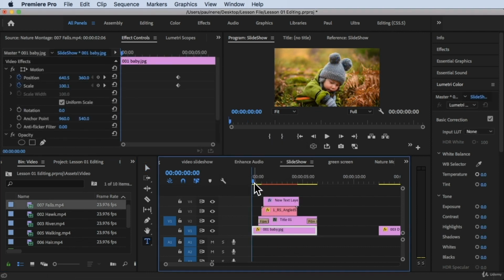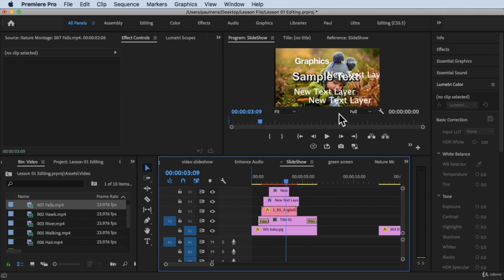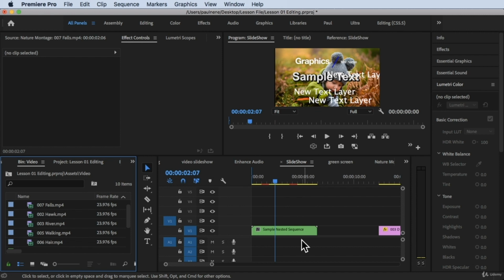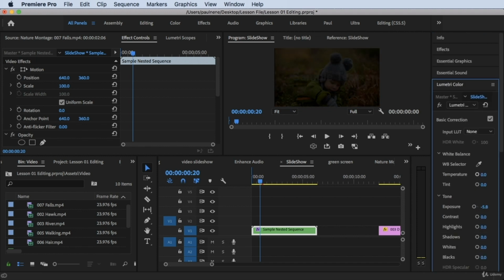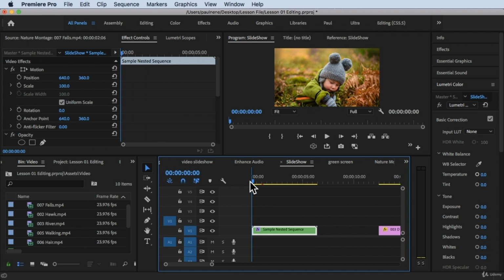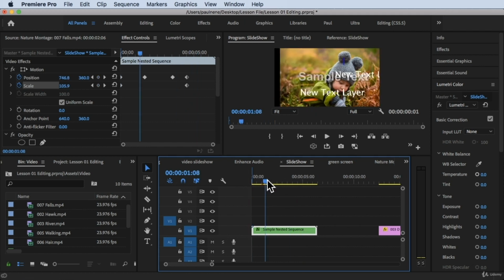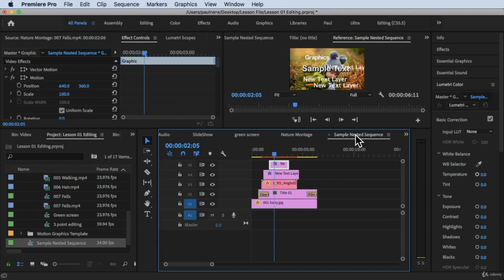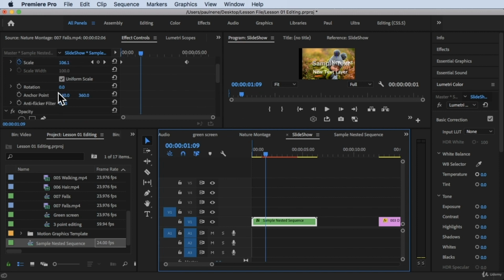How to Use Nested Sequence#Adobe Premiere Pro Complete Video Editing Masterclass